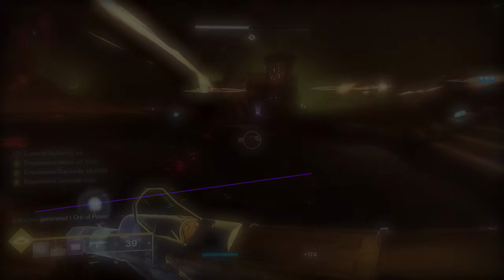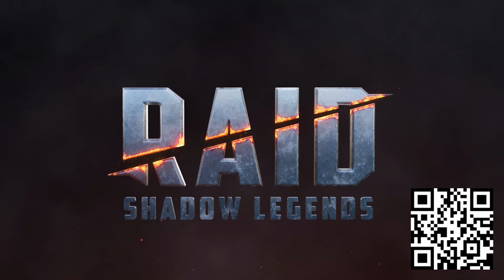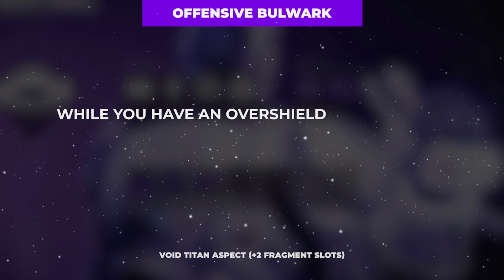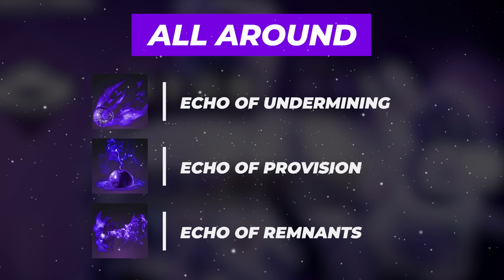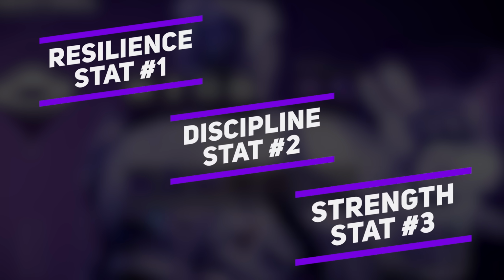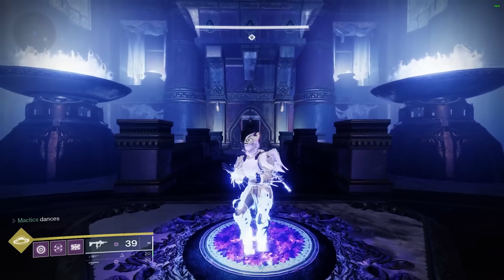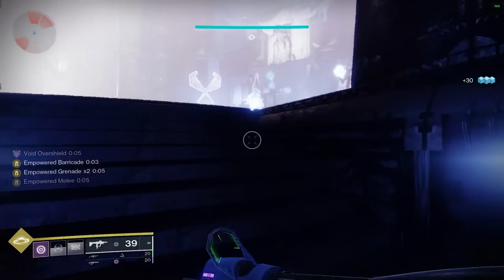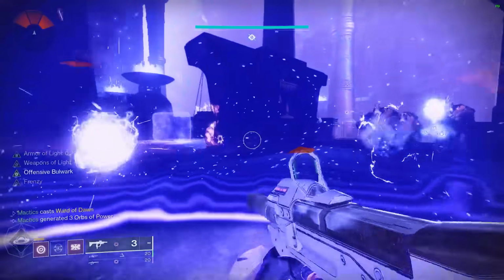This INVINCIBLE Titan Build Destroys EVERYTHING (Raids, GMs, More)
Install Raid for Free ✅ IOS/ANDROID/PC and get a special starter pack with an Epic champion Jotun 💥 Available only for new players for the next 30 days

Want to help me make more stuff like this? Tipping is the #1 way to help! It allows me to commission more thumbnails, hire folks to help me edit, and dedicate more time to all of this!